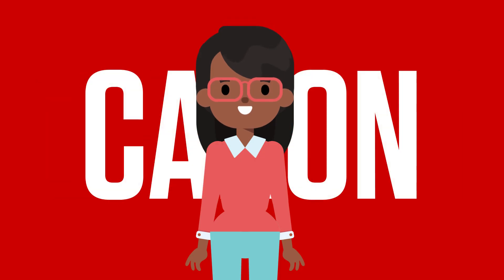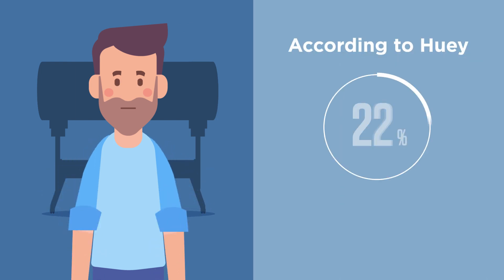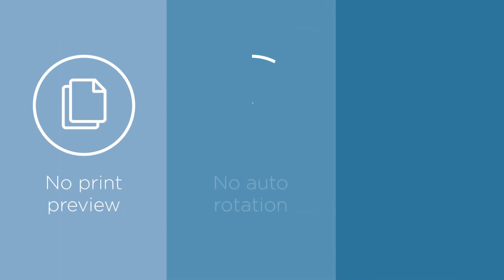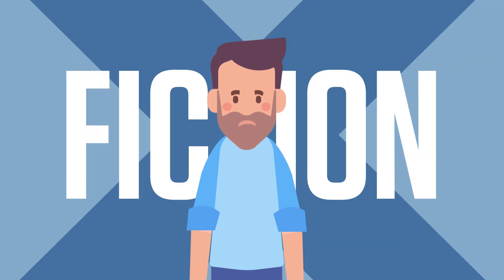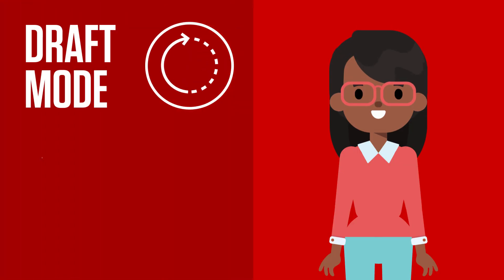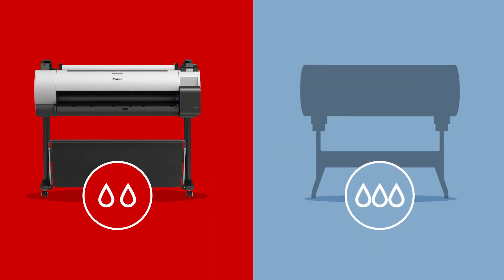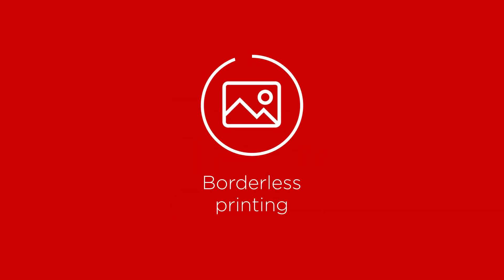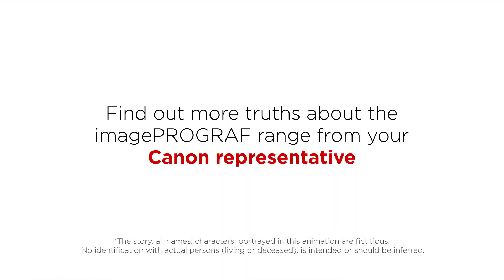Canon imagePROGRAF TA-30 - Separating Facts from Fiction. TA-30 is now the TM-340 (link below)